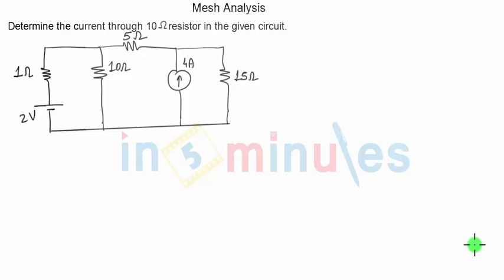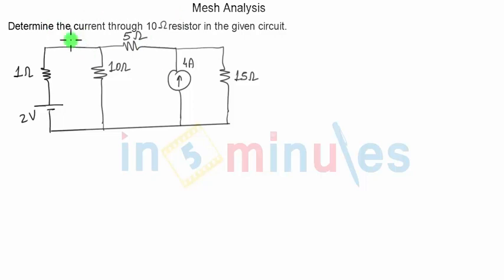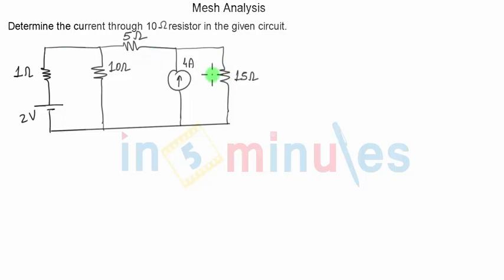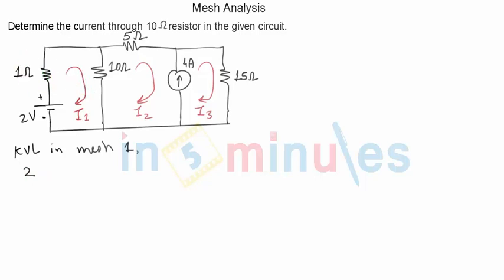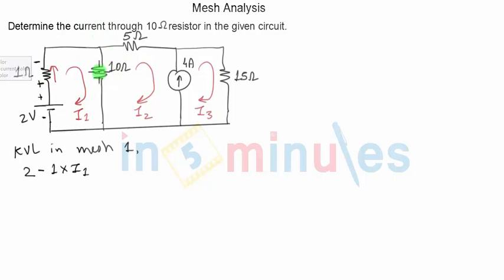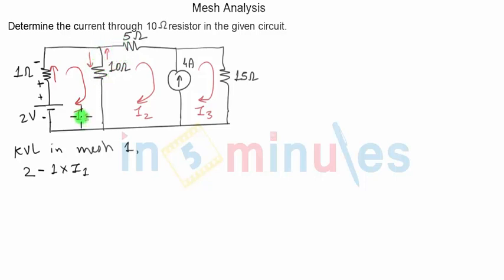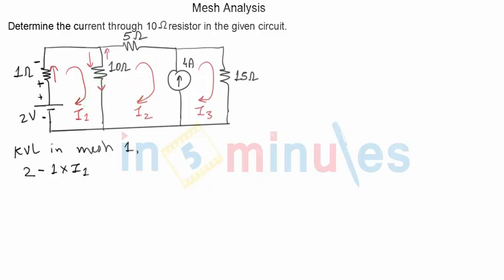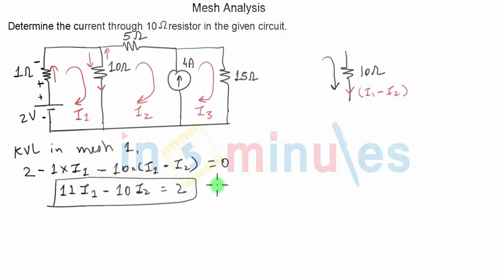V31 | Supermesh Analysis Numerical 1 (Part 1)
This video explains about Supermesh Analysis Numerical 1 (Part 1).